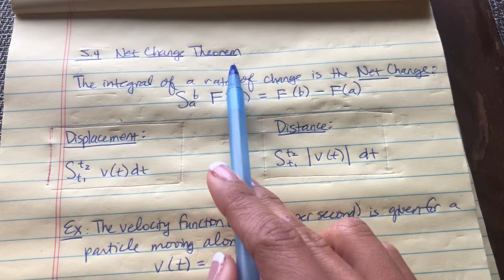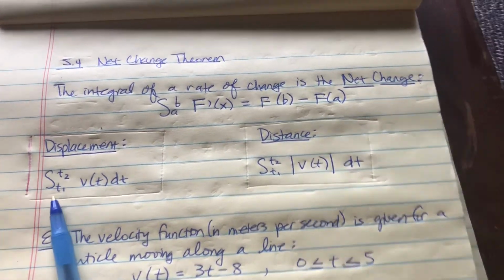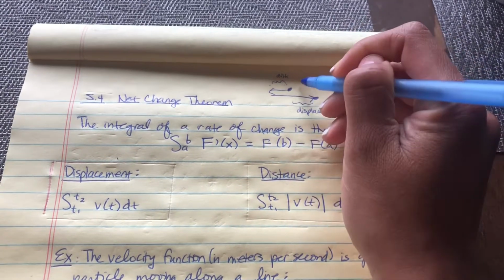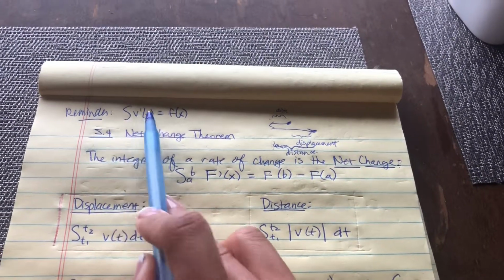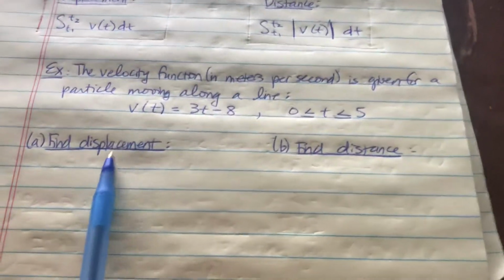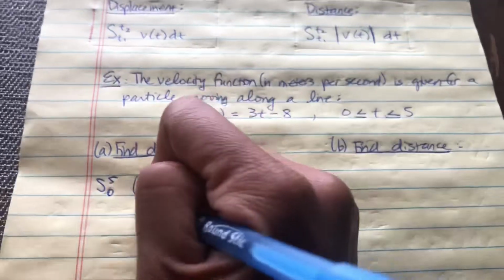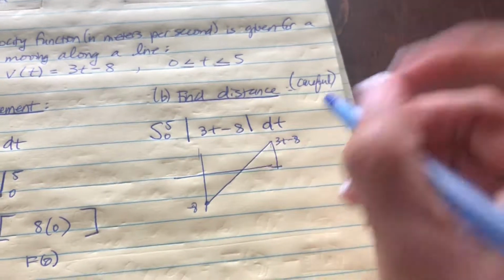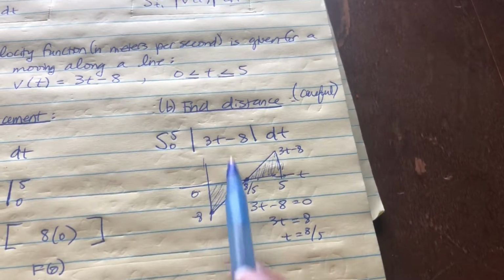Prof. Mahan’s 5.4 Lecture on Net Change Theorem